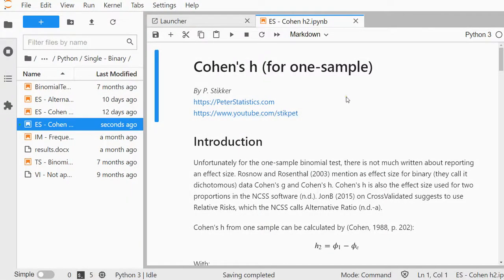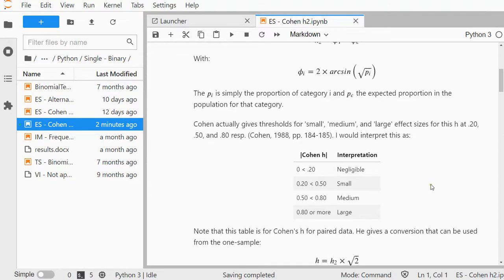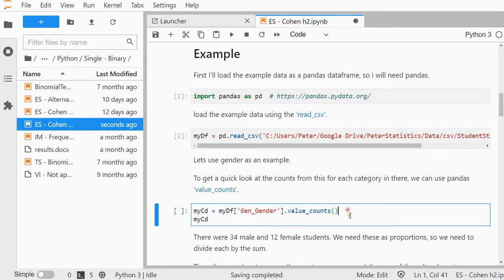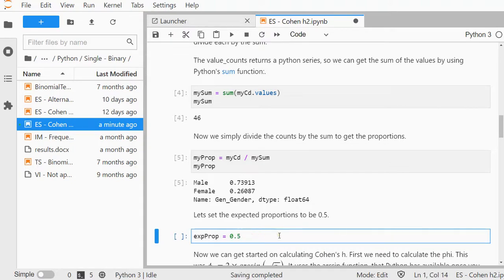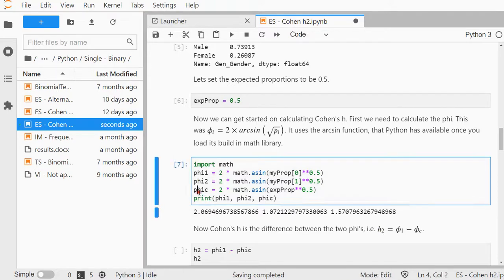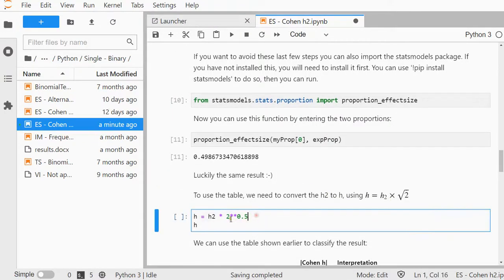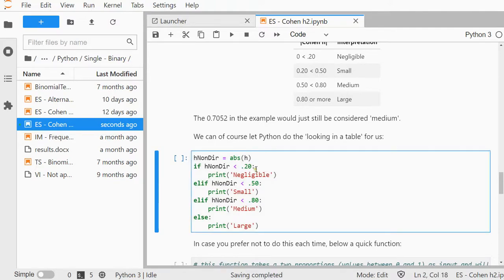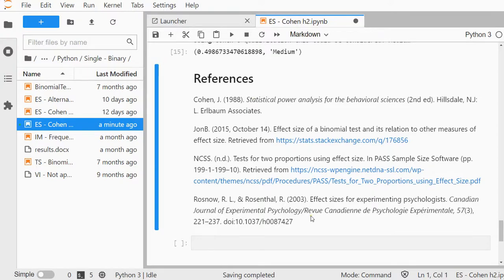Python - Cohen's h (one-sample) - Effect size for binomial test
Instructional video on determining Cohen's h for a one-sample situation (h_2). This could be used as an effect size measure for a binomial test.

Jupyter Notebook, and data file used in video can be downloaded